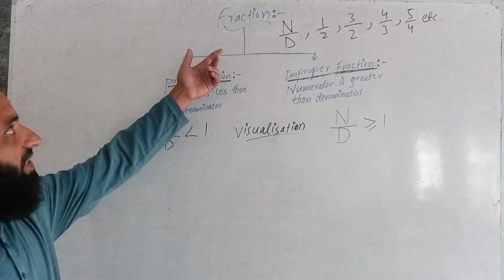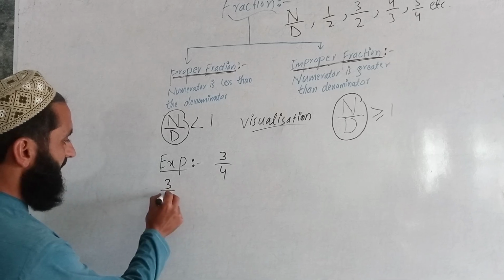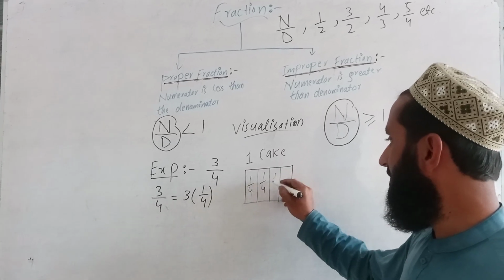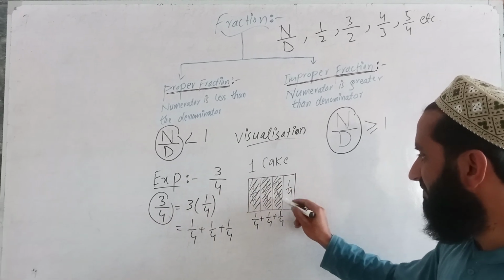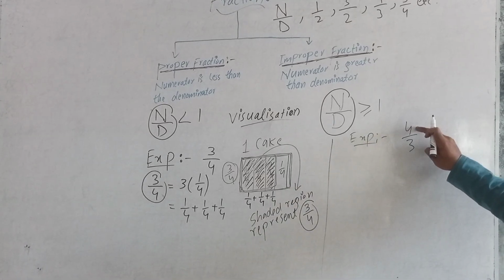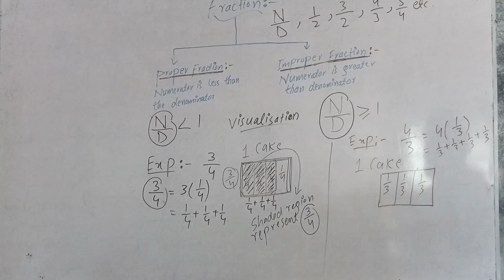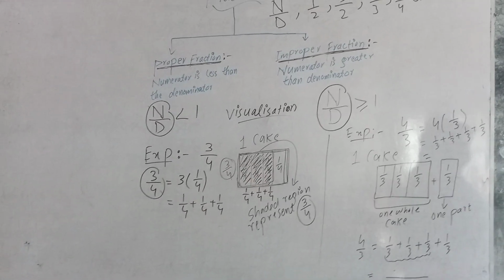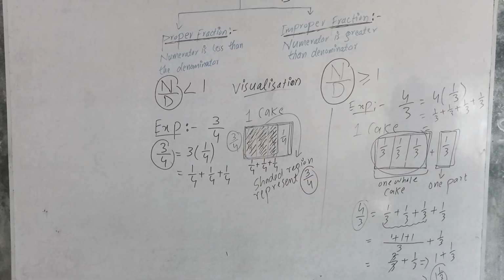Fraction and its types proper and improper fraction#maths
In this lecture we want to discuss fraction and  its types proper  fraction and improper fraction with the help of one example and how we visualize its difference
For further videos.